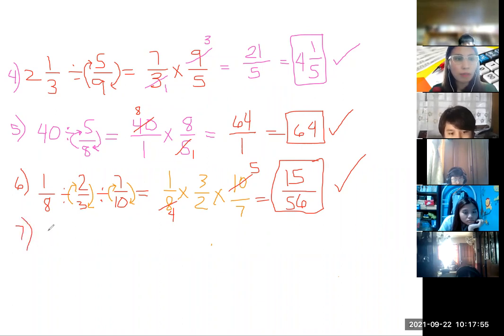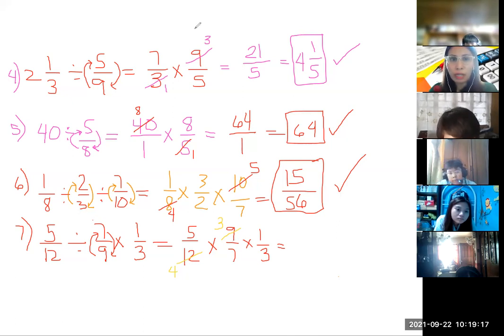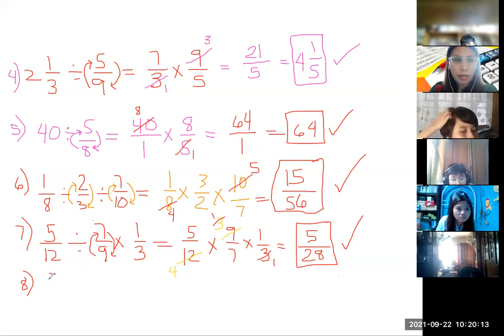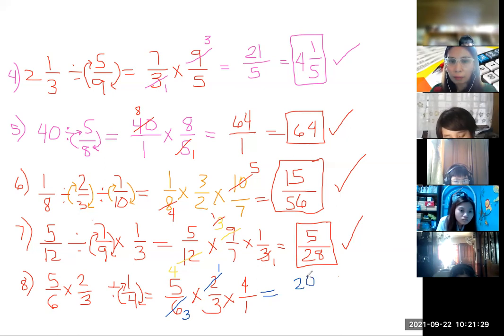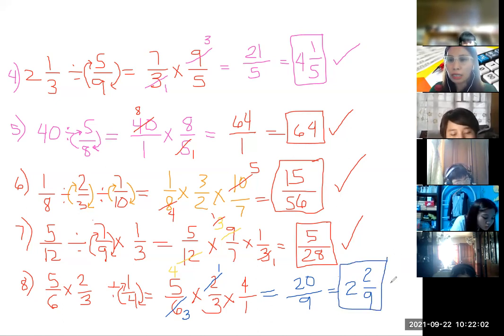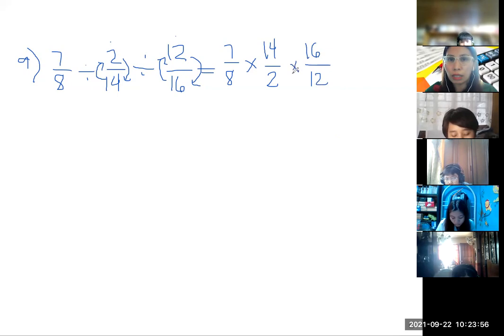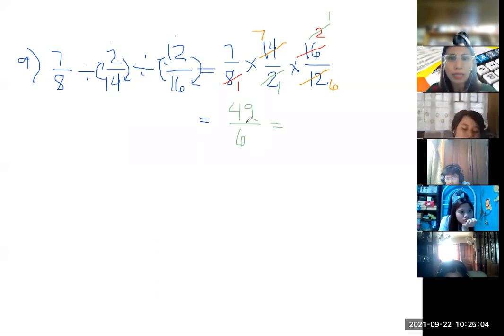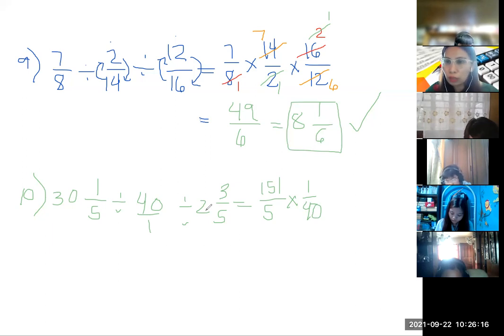BUSINESS MATHEMATICS Basic | Math Lectures & Seatworks | Miss Bridge